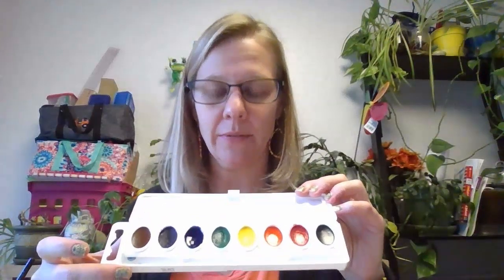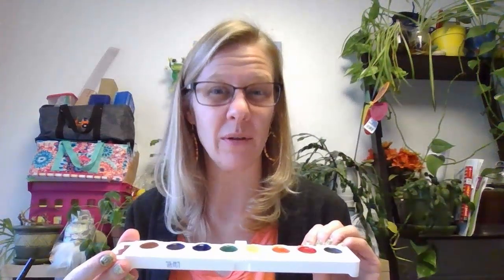Watercolors 102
How to clean up and take care of your watercolor materials when you are done.